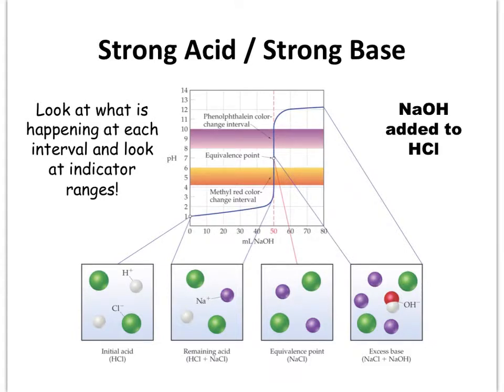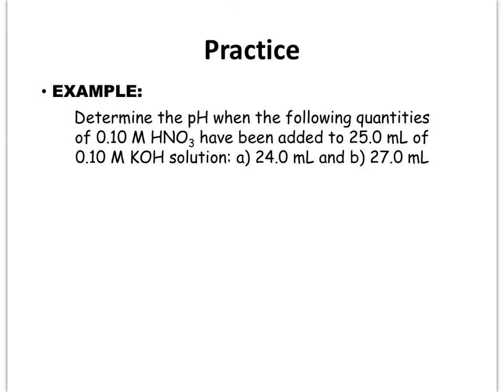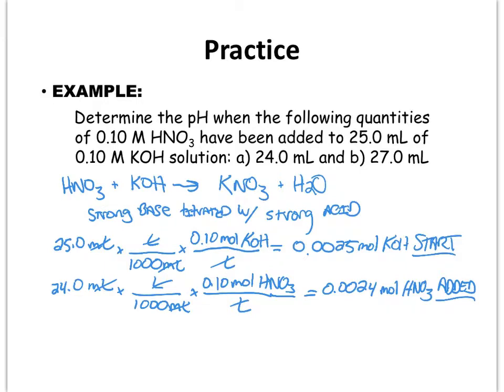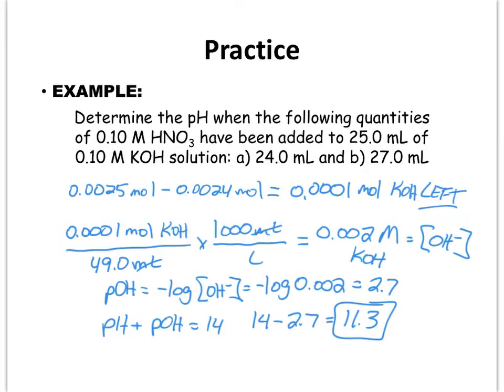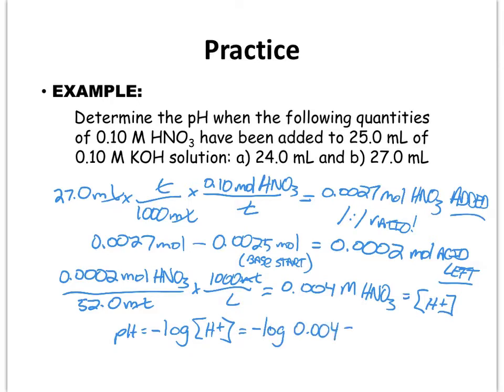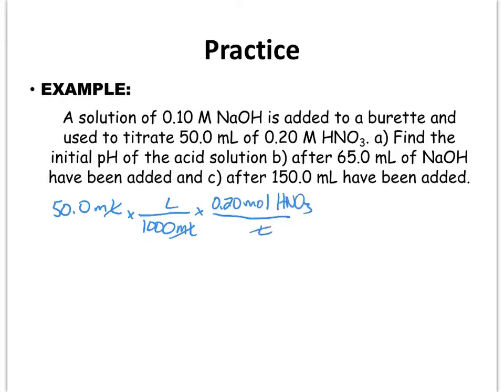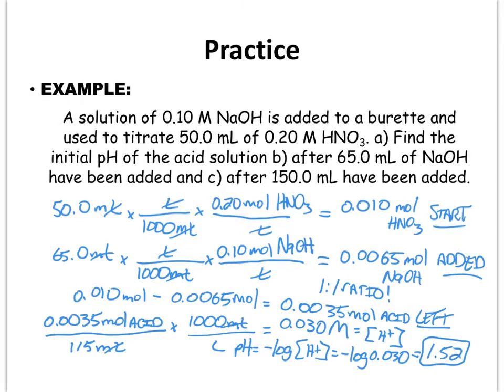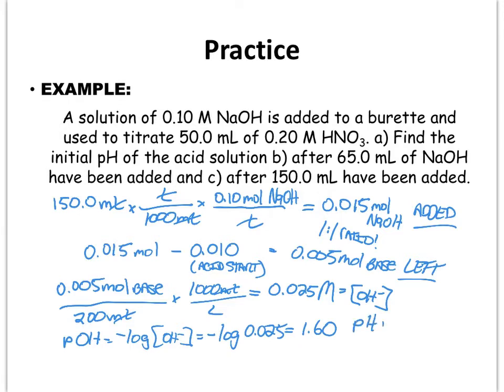Solving Strong / Strong Titrations- AP Chemistry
This video will show you how to solve strong / strong titrations problems in Chemistry.